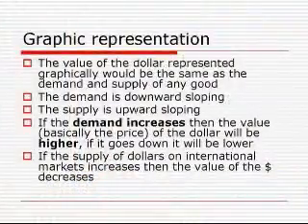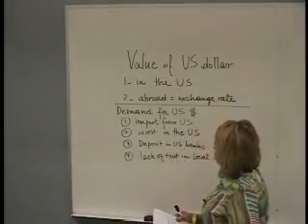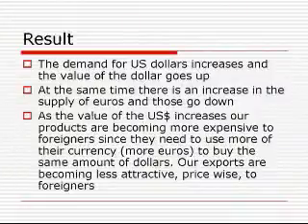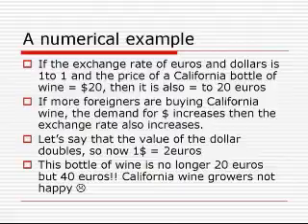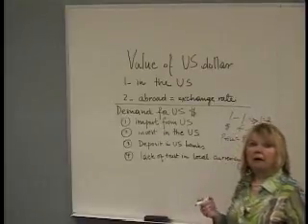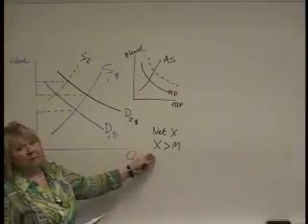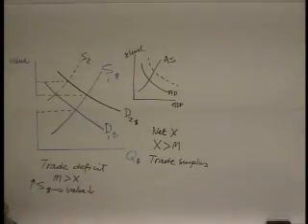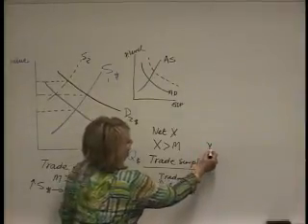Giuili - Value of Dollar